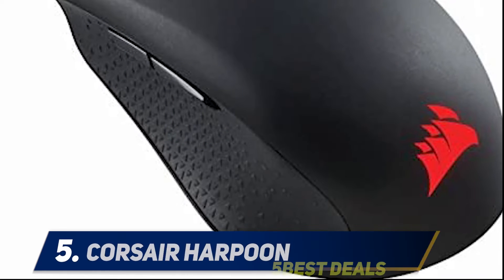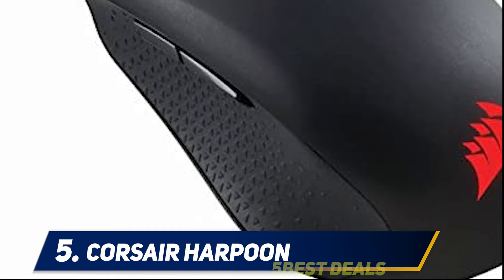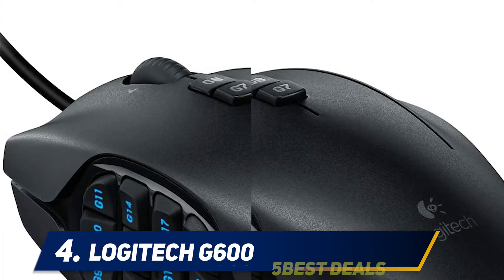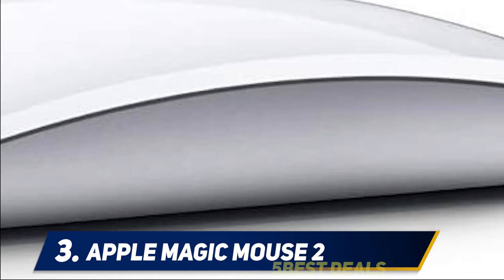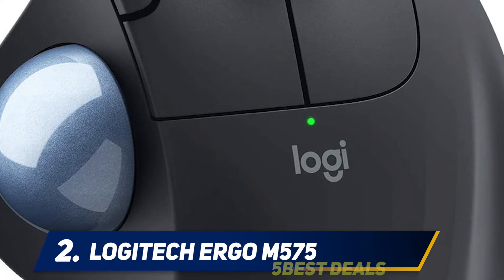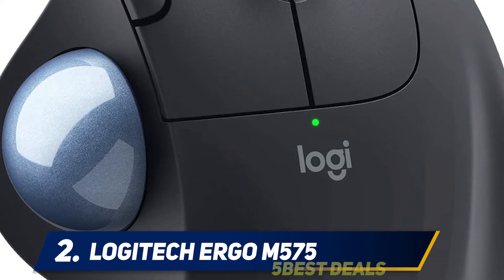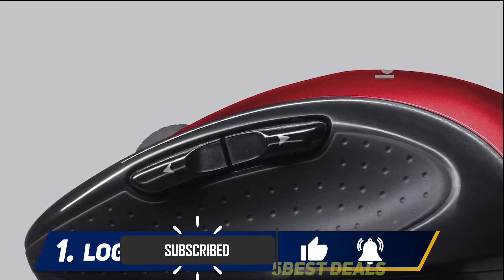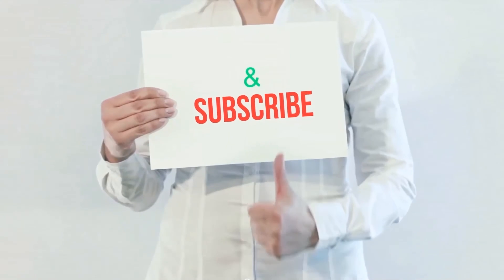✅ Best Logitech Mouse 2023 - Top 5 BestLogitech Mouse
► Here is the Links For Updated Price Of Best Logitech Mouse 2023!
✓ Amazon US
✓ Amazon CA
✓ Amazon UK
✓ Amazon EU
❥ 2  ► Logitech ERGO M575 ◄
✓ Amazon US
✓ Amazon CA
✓ Amazon UK
✓ Amazon EU
❥ 3  ► Apple Magic Mouse 2 ◄
✓ Amazon US
✓ Amazon CA
✓ Amazon UK
✓ Amazon EU
❥ 4  ► Logitech G600 ◄
✓ Amazon US
✓ Amazon CA
✓ Amazon UK
✓ Amazon EU
❥ 5  ► CORSAIR HARPOON ◄
✓ Amazon US
✓ Amazon CA
✓ Amazon UK
✓ Amazon EU

This is my top 5 Best Logitech Mouse, That I mention in this video.